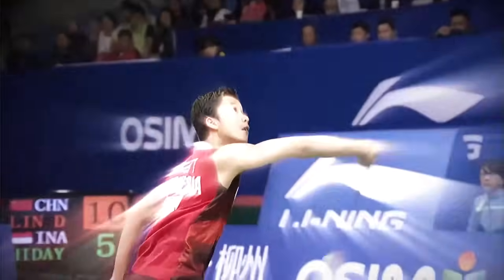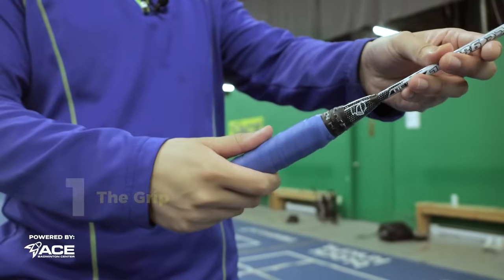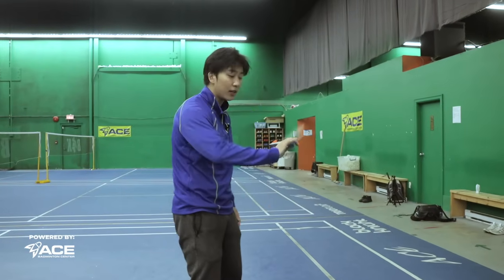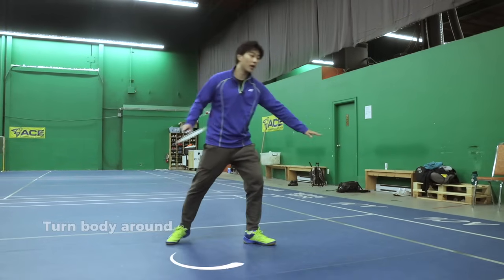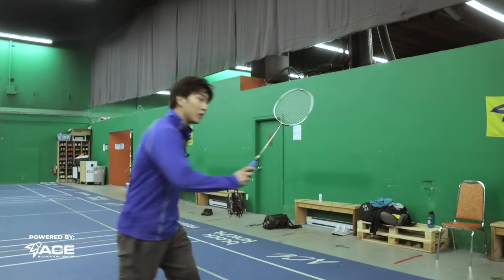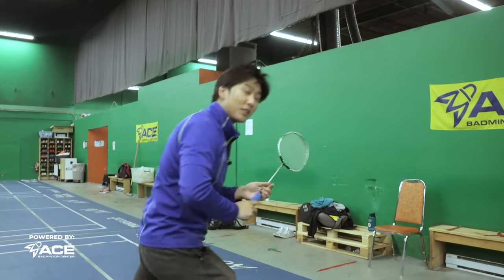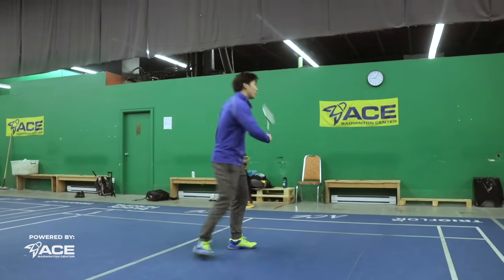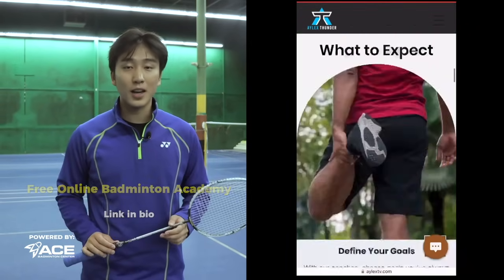5 Steps to BACKHAND SMASH like Taufik Hidayat